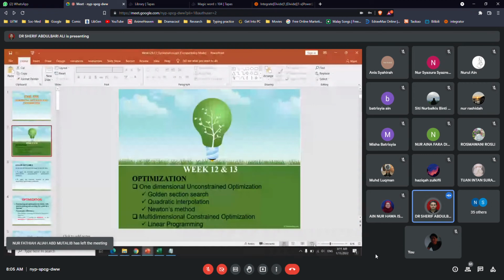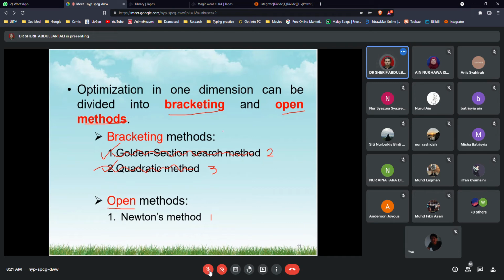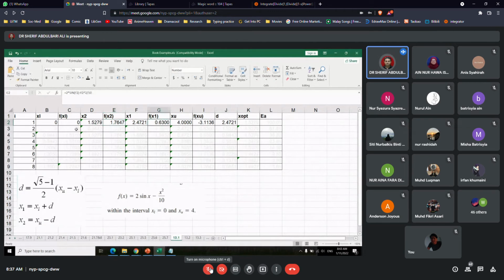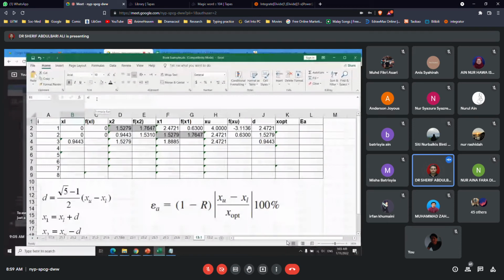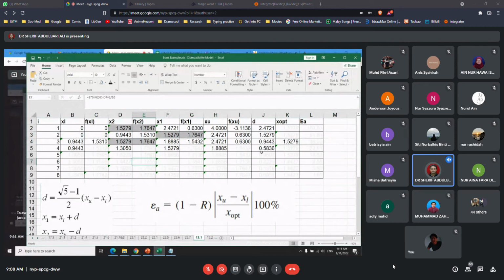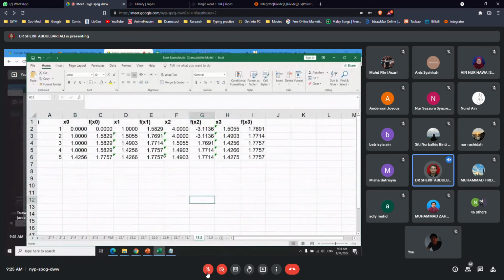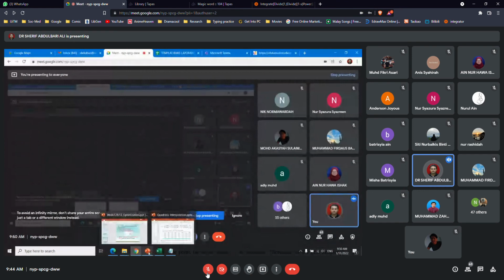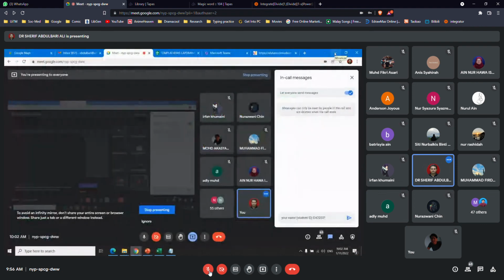CHE555 Week 11 1st Lecture